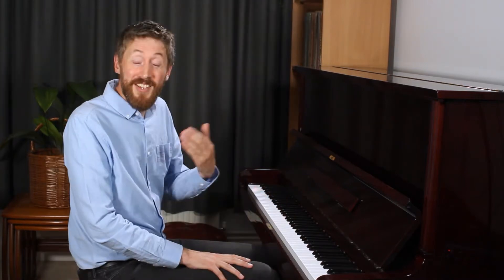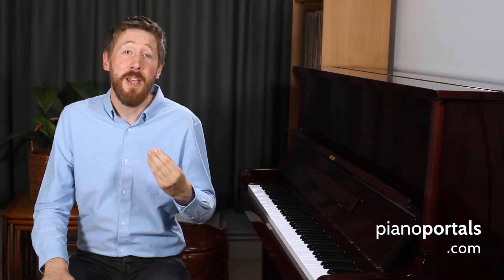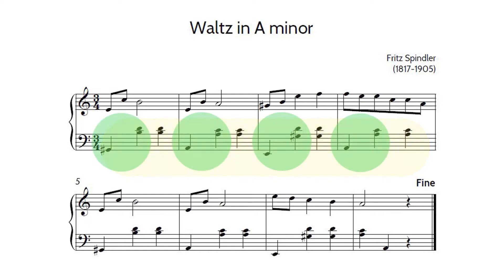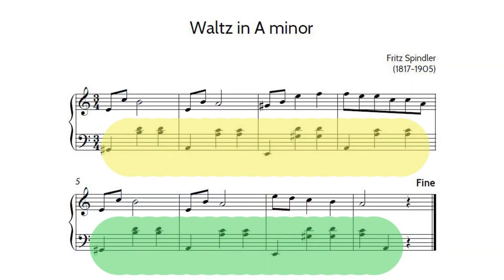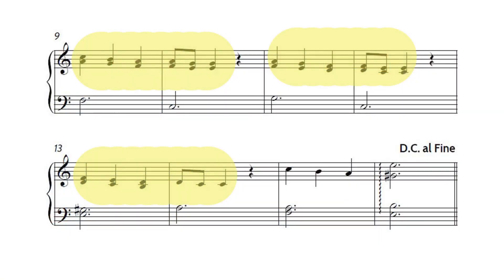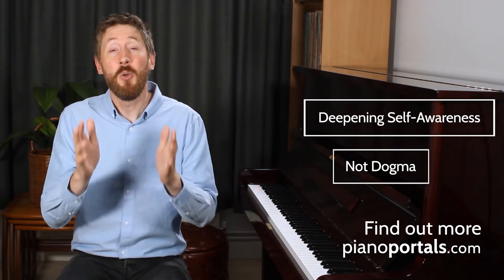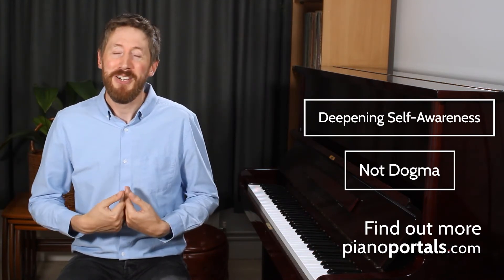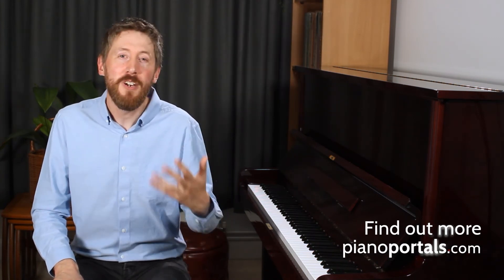'2 Tips' Tutorials #10 Spindler - Waltz in A minor [Summary of Various Tools]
This playlist presents the Piano Portals 16 Supplementary Tools for expressive, efficient music-learning, which complement the Core Tools for Technique featured in the flagship trilogy of Transform Technique online courses.

Each offers 2 Tips in an accessible, Elementary context which nevertheless transfer effectively to much Intermediate to Advanced music.

Stuck in a rut in your practice?

Frustrated by a ceiling on technique?

Are you:

- an Elementary-Intermediate player seeking fluent, expressively playing without excess tension?
- an Intermediate-Advanced player seeking finesse and mastery?

Piano Portals is a groundbreaking online school for holistic piano technique.

It invites critical thinking on received opinion about technique.

Inspired by piano pioneer, Abby Whiteside (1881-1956), it spotlights transformational elements of able players' techniques that are commonly overlooked in pedagogy.

It calls out conventional exercises for disupting and dismantling all but the most innate coordination.

It offers an accessible, engaging substitute - a unique, stimulating environment for cultivating fluent, expressive playing without excess tension.

It empowers you to transform technique through deepening self-awareness, not drills or drudgery!